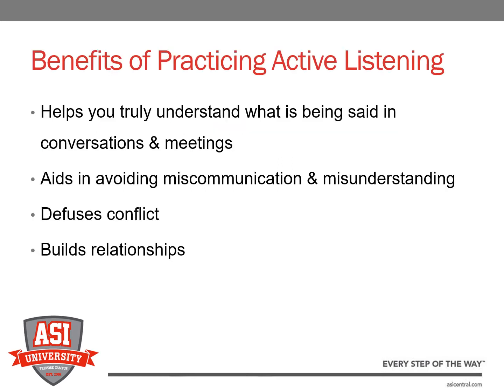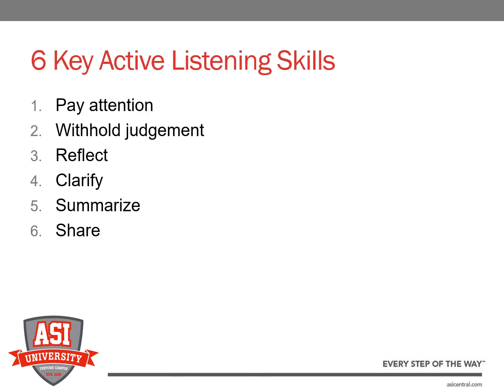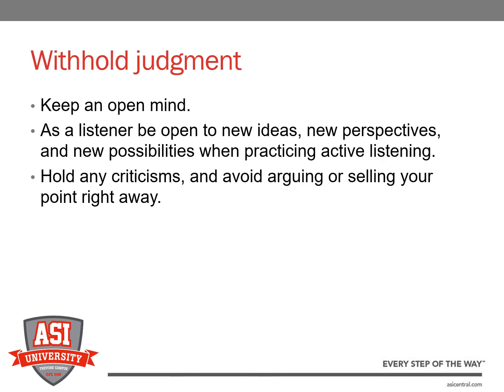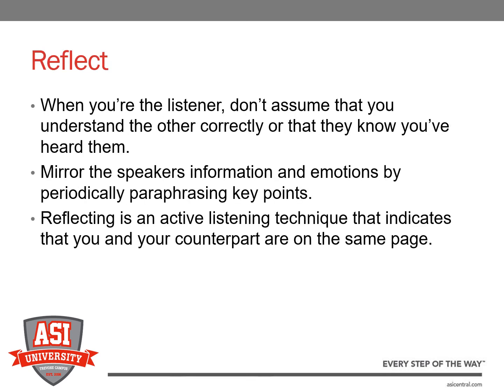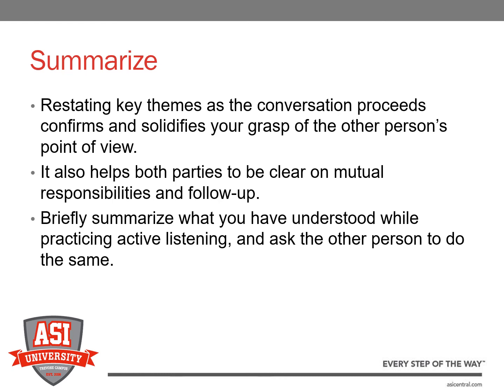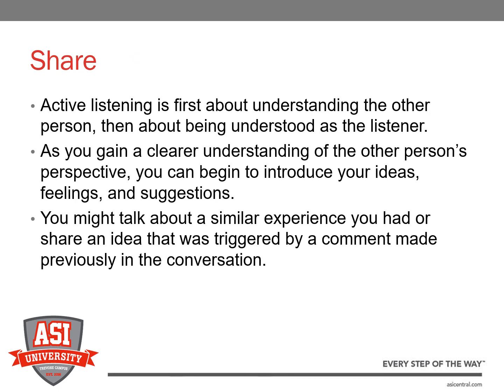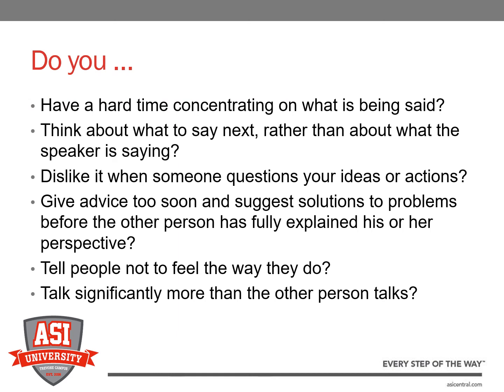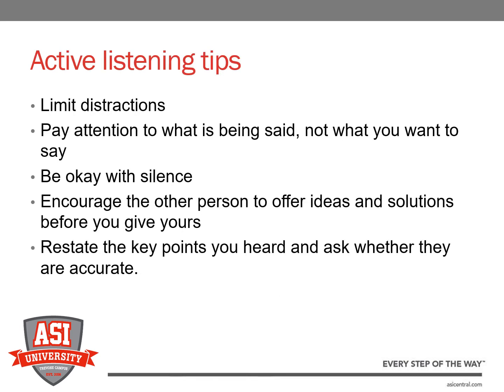Active Listening Techniques to Build Understanding & Relationships